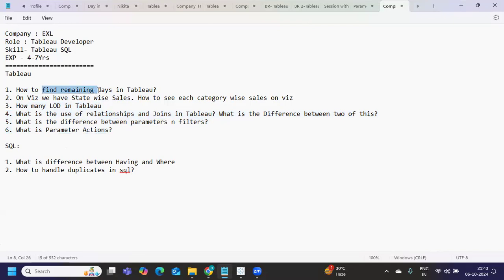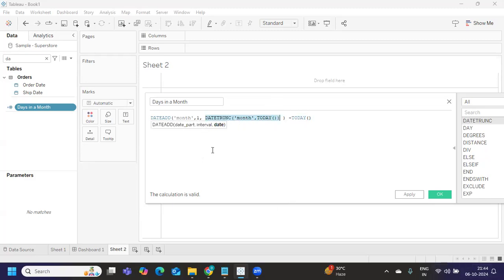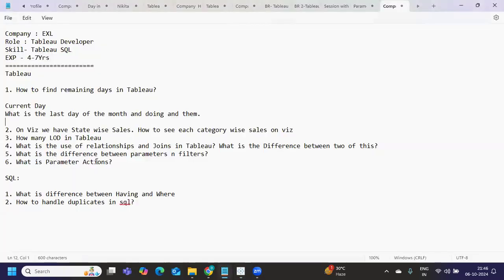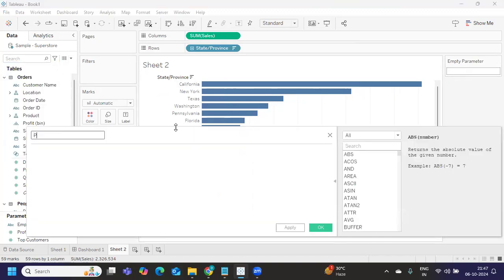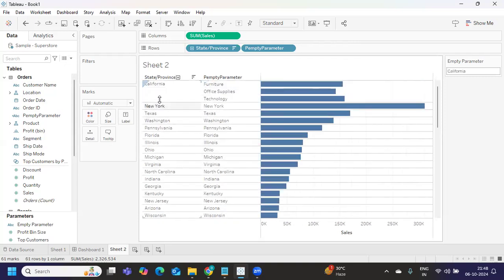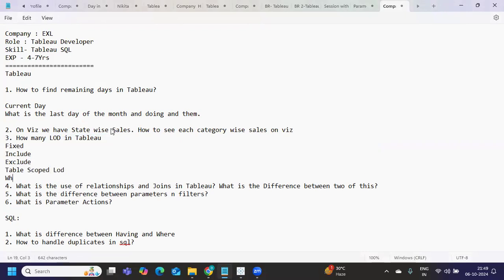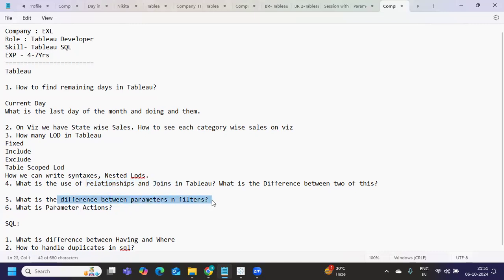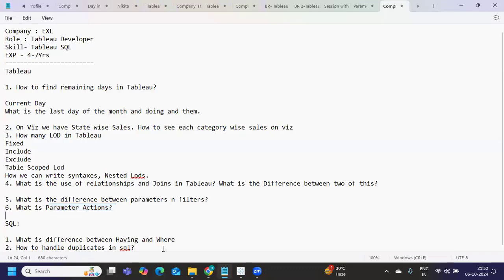Tableau Interview Questions and Answers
🎯 Preparing for a Data Analyst role? I've got you covered! In this video, I dive deep into the most commonly asked sqlinterview and powerbiinterview BI/tableauinterviewquestions . Whether you're a beginner or looking to brush up on your skills, these questions will give you the edge you need to ace your interview. 💼✨"

Tableau Interview Questions With Solutions

tableau interview
tableau training
tableau certification
tableau server
interview questions and answers
data analyst
tableau lod
sql interview questions and answers
xpressurdata
tableau projects
Current Week and Previous Week Sales